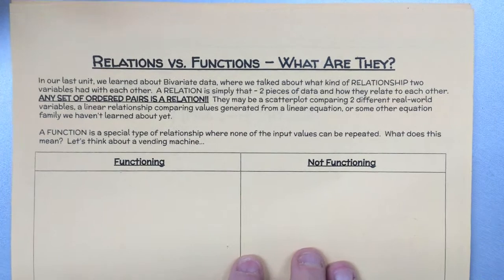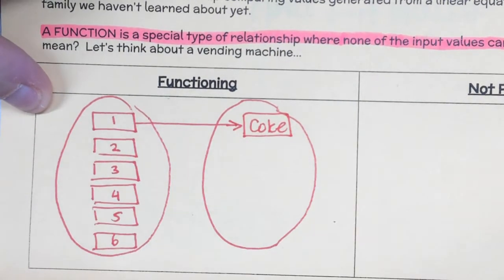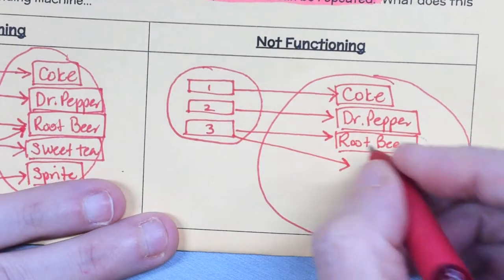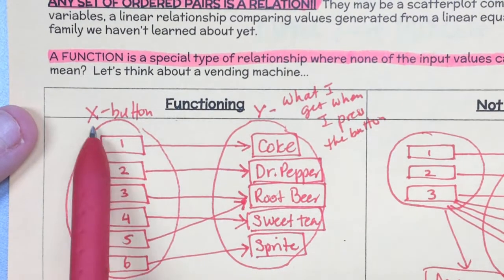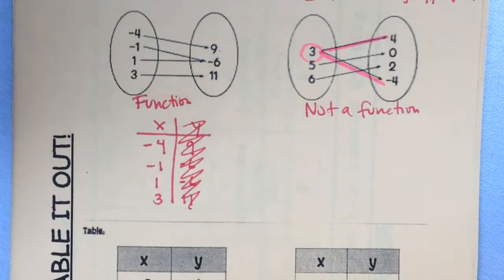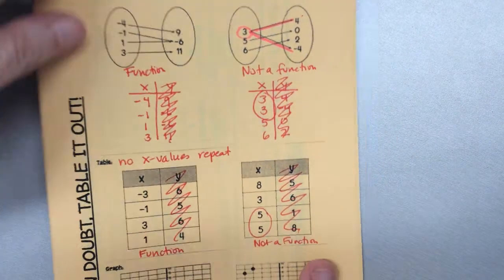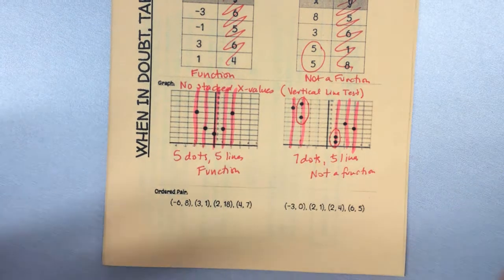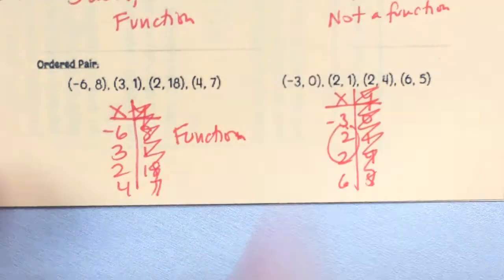Relations and Functions